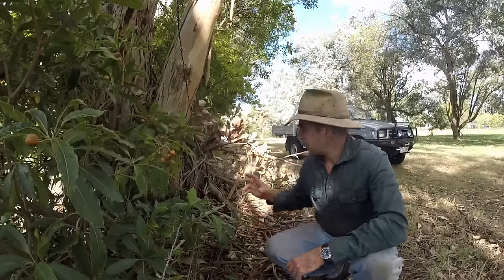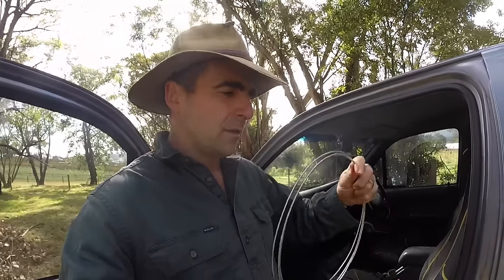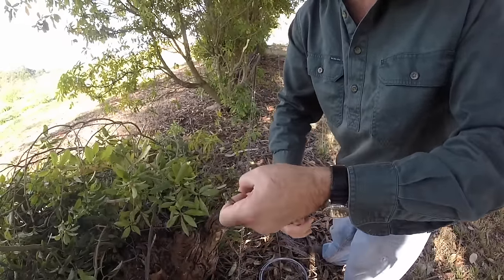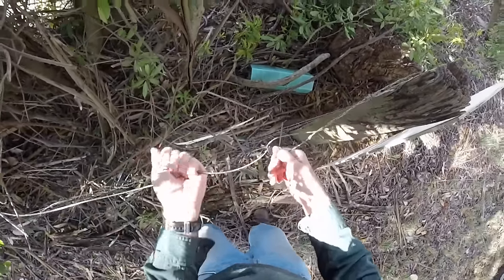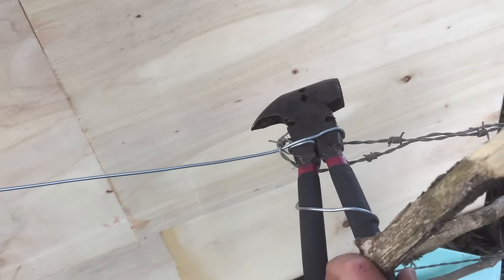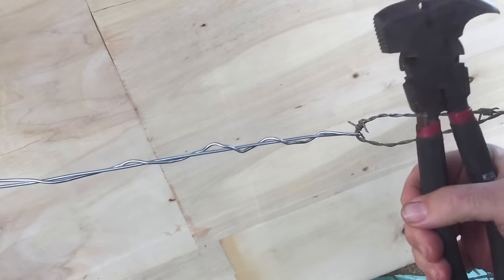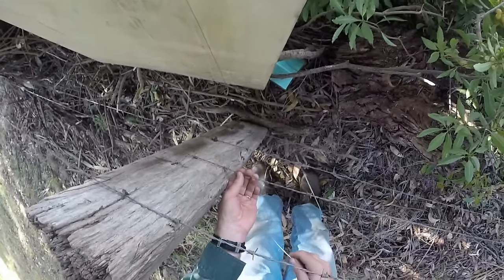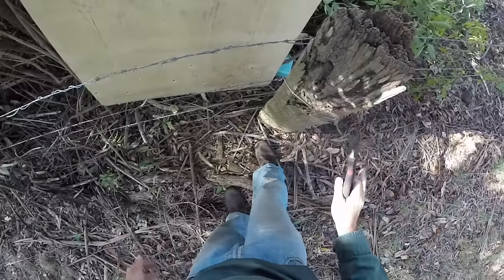Fixing a Fence Using Only Pliers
This video shows you how to fix a fence using only a pair of pliers and a small coil of wire. A good trick to know when you are a long way from the shed and have to fix a damaged fence fast! After this video, you will be sure to want a set of fencing pliers in all your farm vehicles!